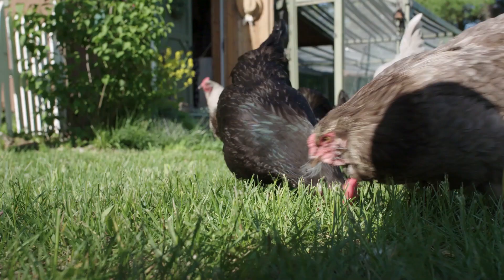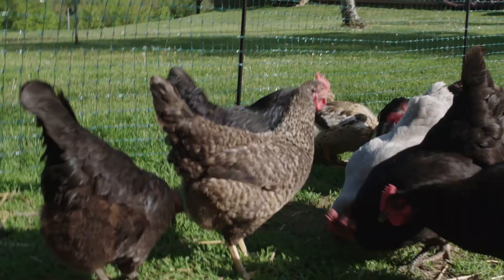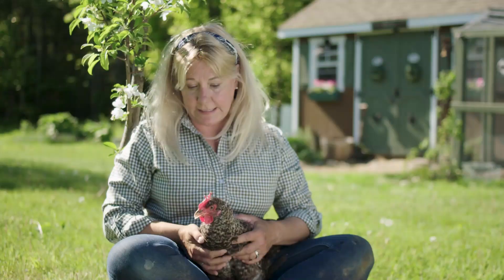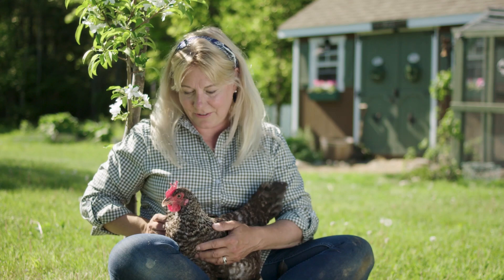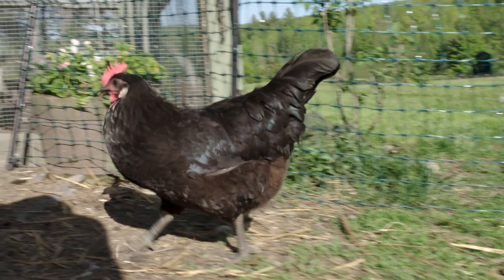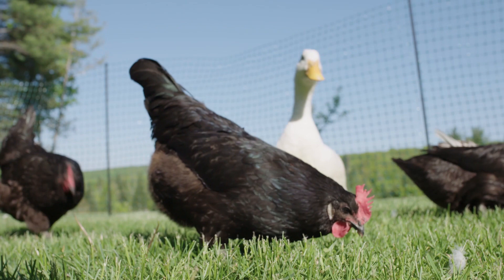Ice Cream Bar Chickens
Welcome to my Farm | Hosted by Lisa Steele
of Fresh Eggs Daily

Enjoy this short video clip from my TV show Welcome to my Farm.  Today I'm talking about the Ice Cream Bar breed of backyard chicken.

And for delicious egg recipes, advice for raising happy, healthy backyard chickens, garden tips and more